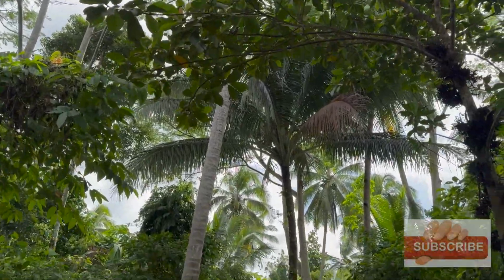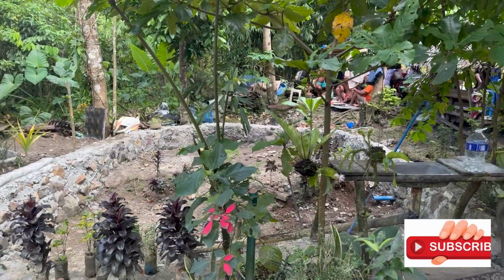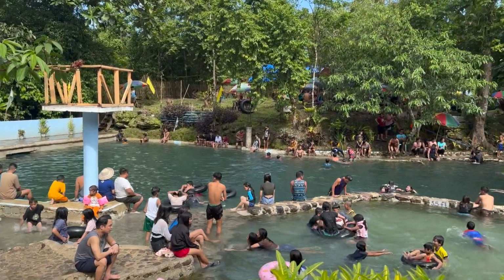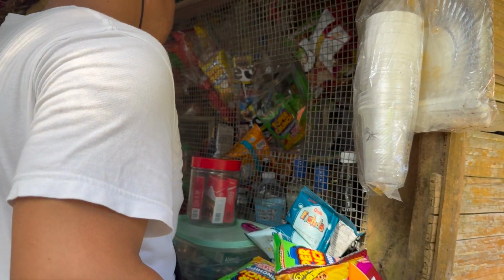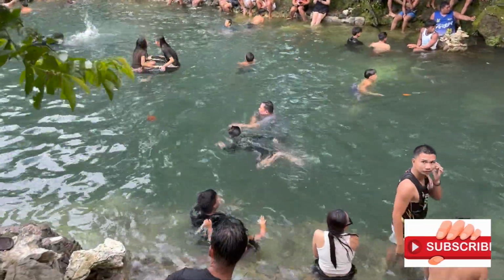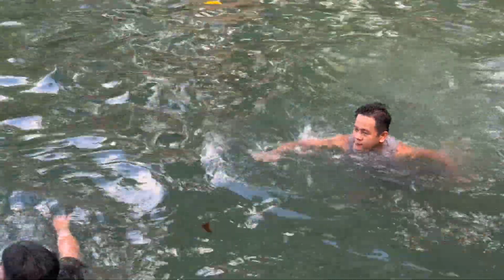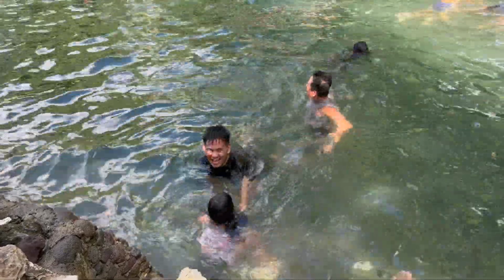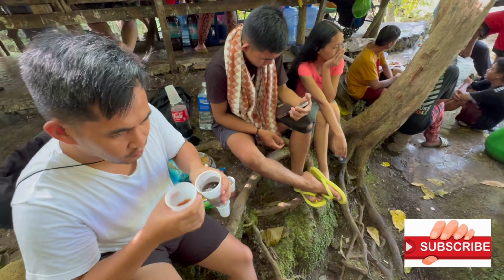Jagusais Cold Spring 2024 | Jaro Leyte Cold Spring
Experienced a cool and refreshing dip in one of the budget friendly cold springs here in Jaro, Leyte. Perfect for nature lovers like me!